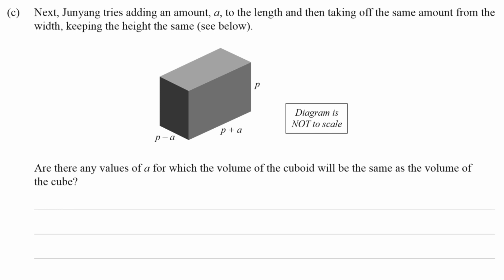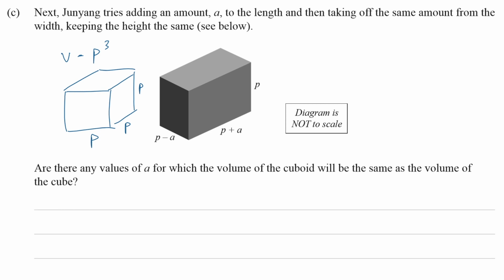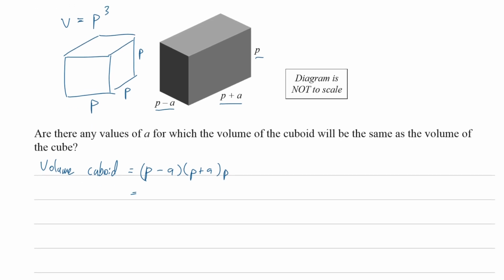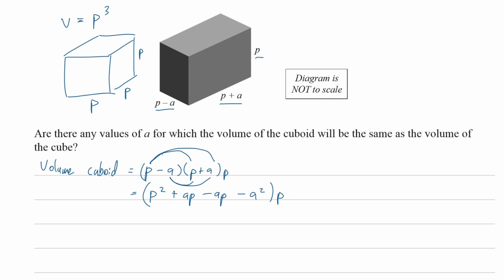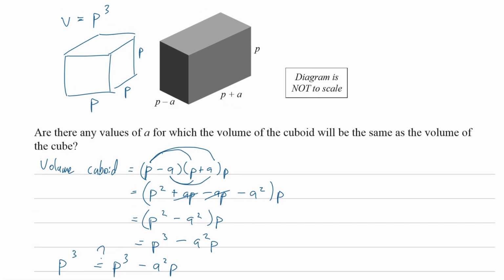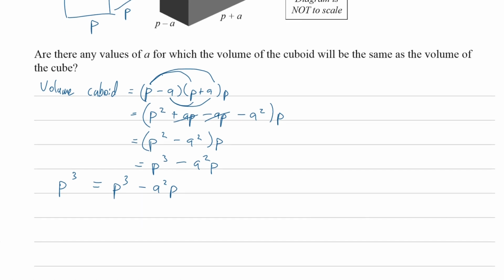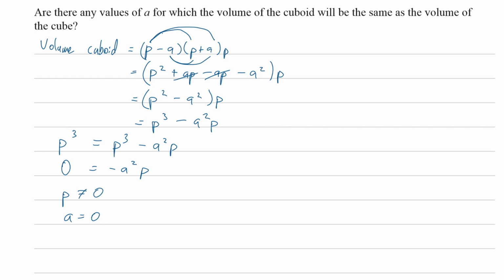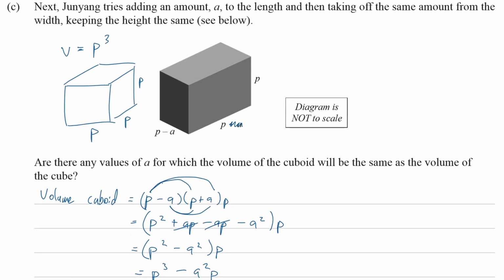NCEA L2 Algebra 2021 Past Exam - Question 3c